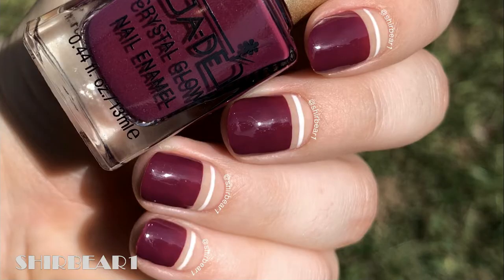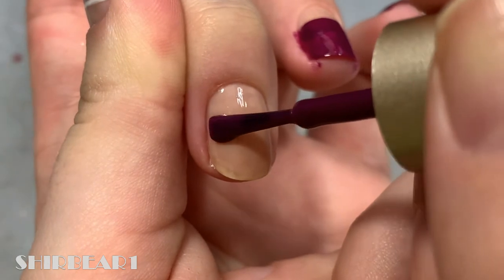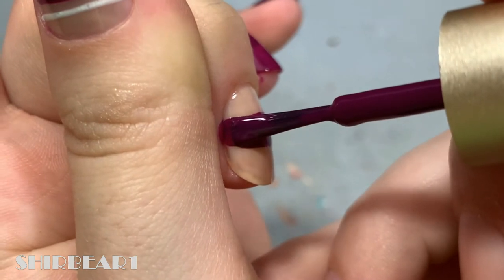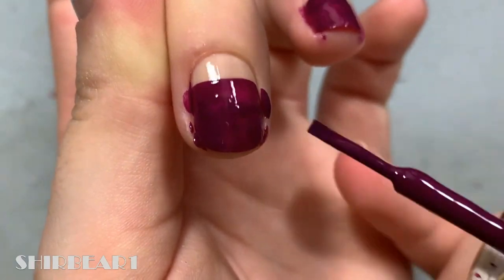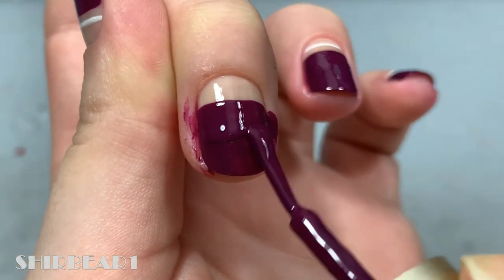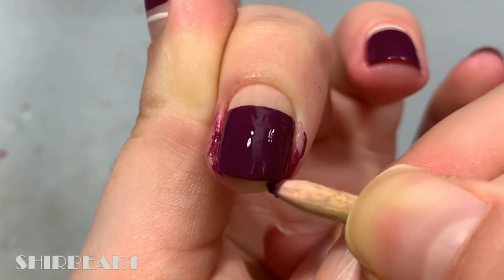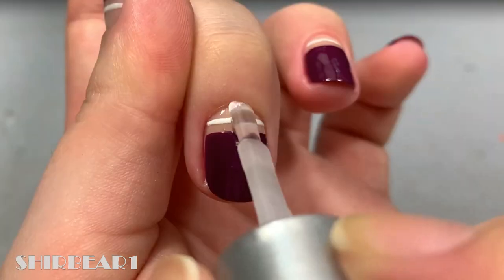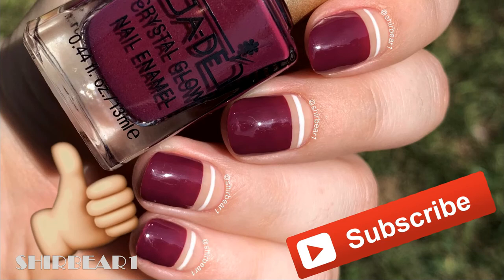NEGATIVE SPACE NAILS for Winter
PRODUCTS USED:
Polishes:
* GA-DE "Endless Plum 485"
* Unknown Striper